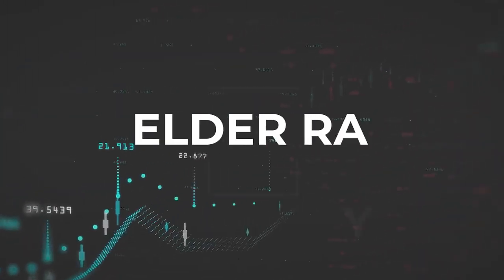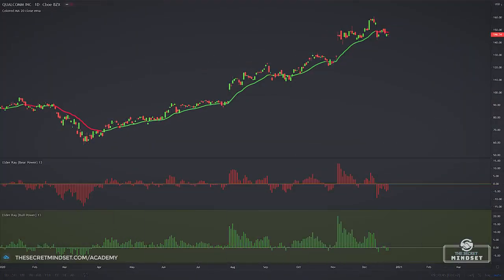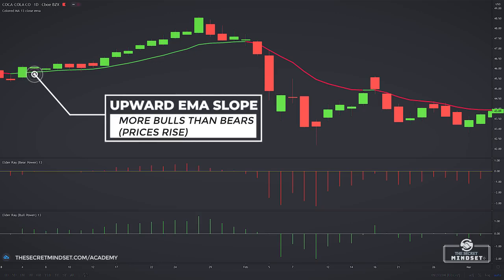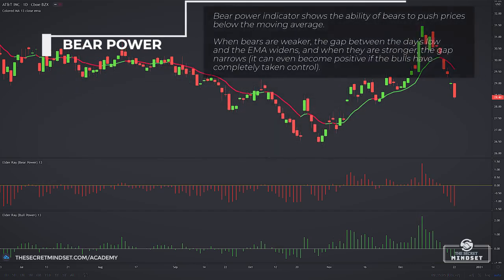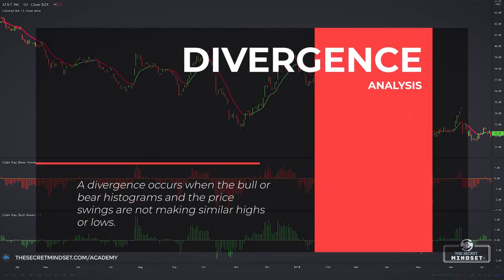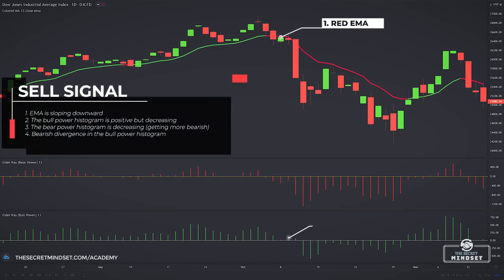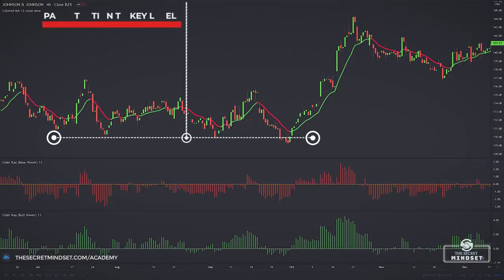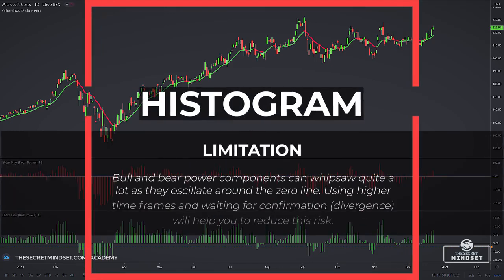These Trading Indicators are GAME CHANGERS The EMA BULL & BEAR Power Strategy